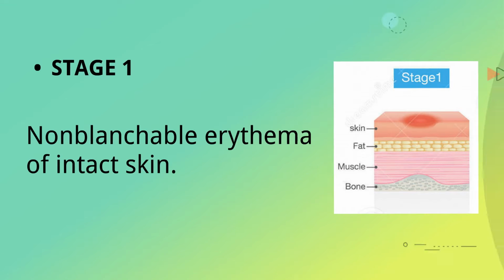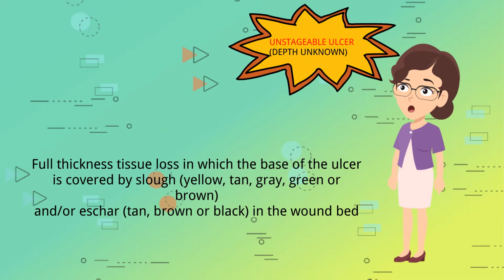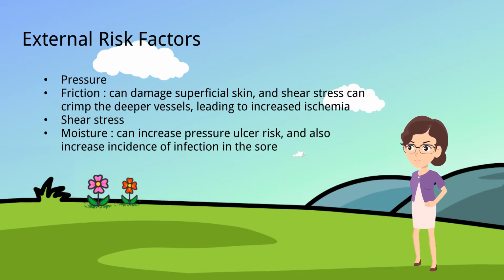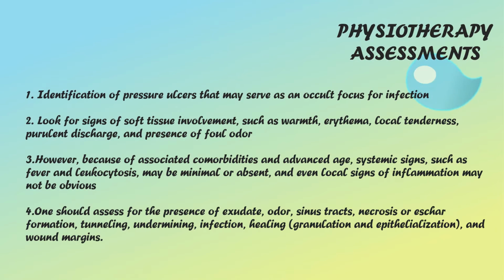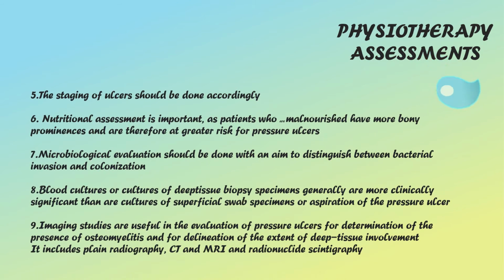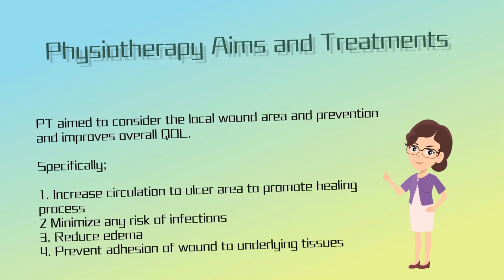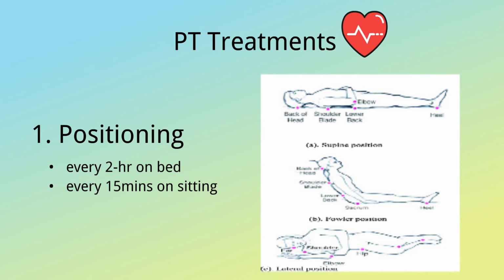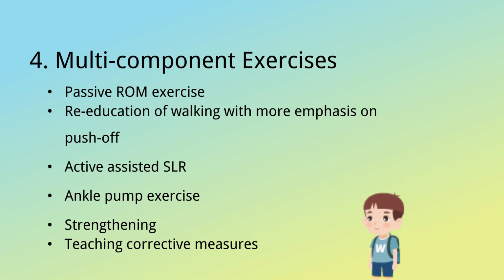LESSON 3 : PRESSURE ULCERS